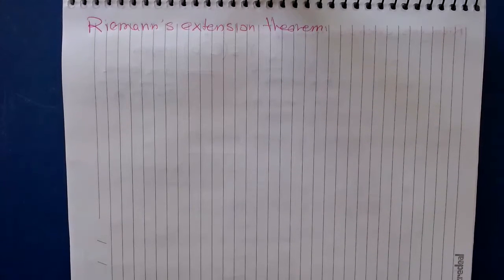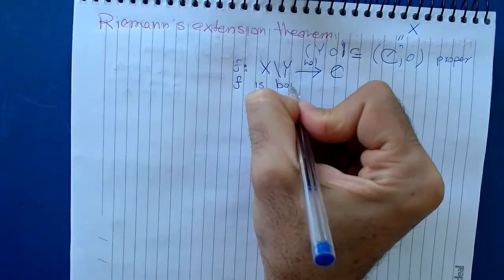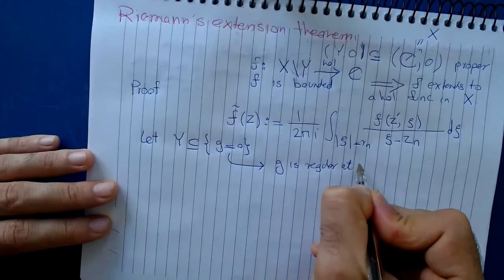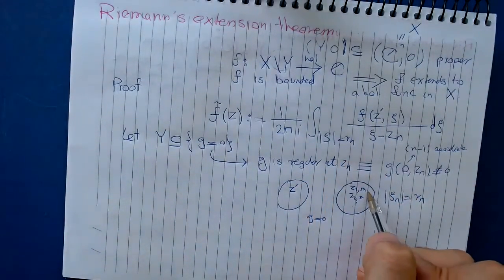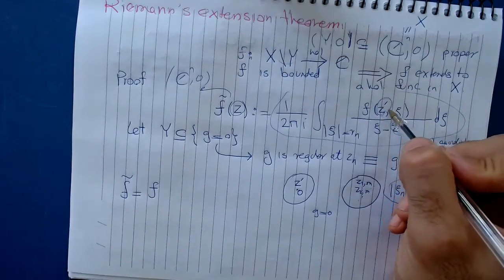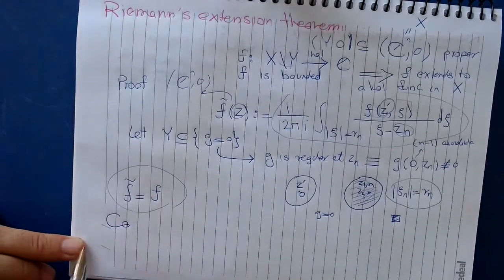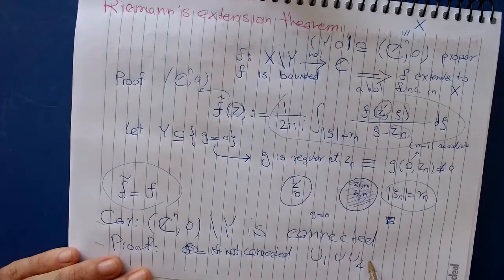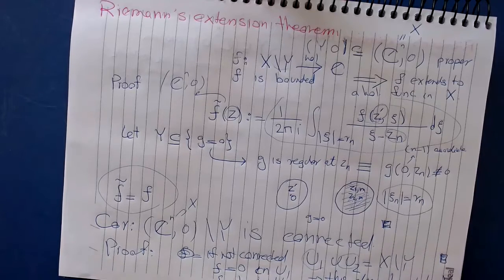Hossein Movasati: Riemann's Extension Theorem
Riemann's extension theorem from the book: A Course in Complex Geometry
and Holomorphic Foliations